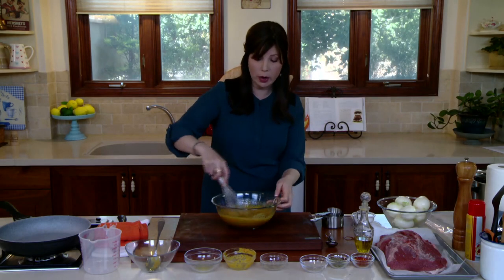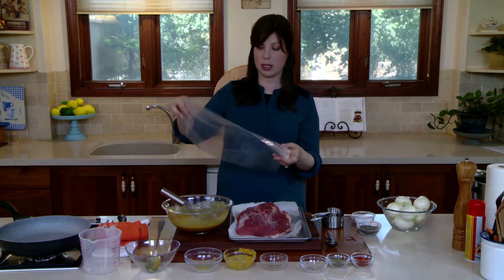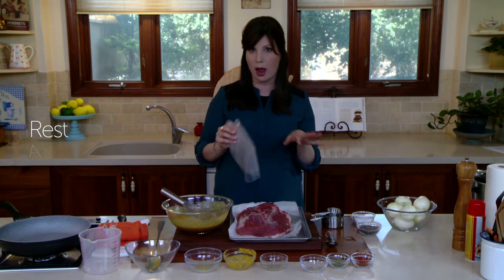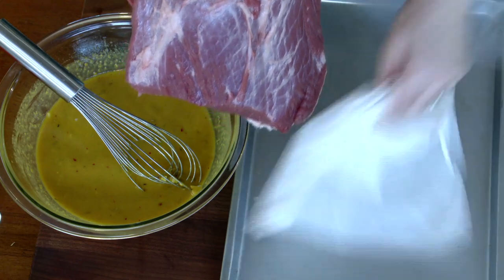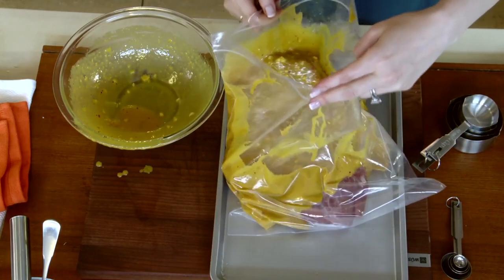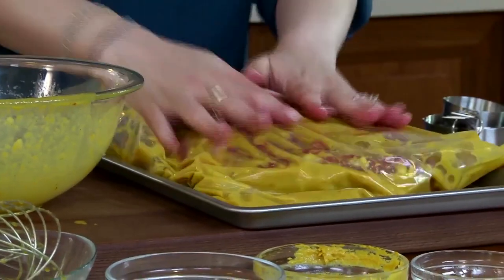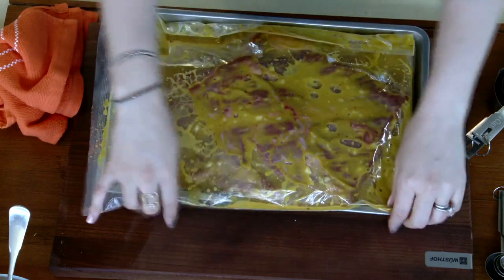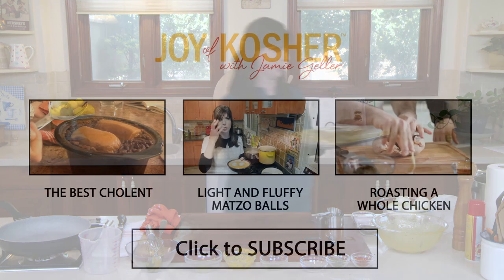Garlic Honey Slow Cooker Brisket: How to Marinate | JOY of KOSHER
Find out what you need to know about marinating your brisket for a perfect slow cook.

for more about JOY of KOSHER featured recipes.